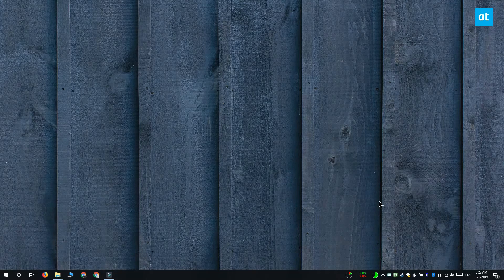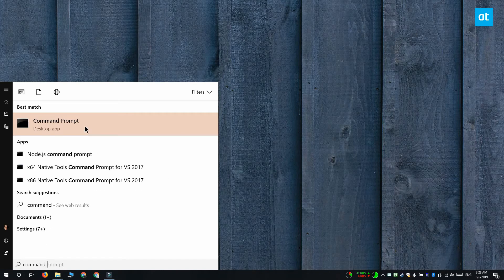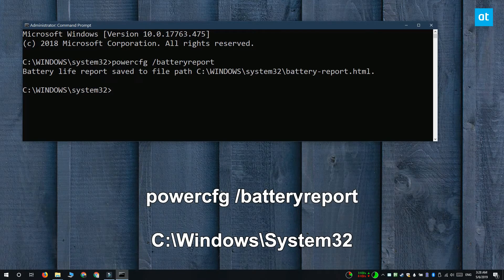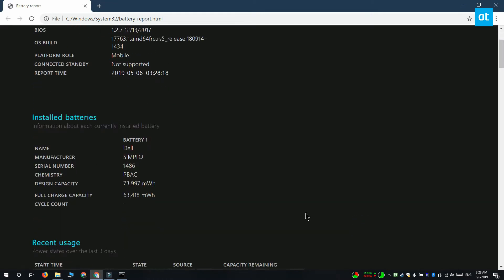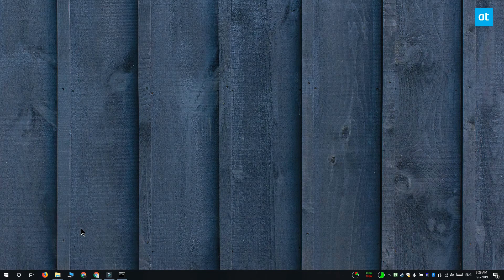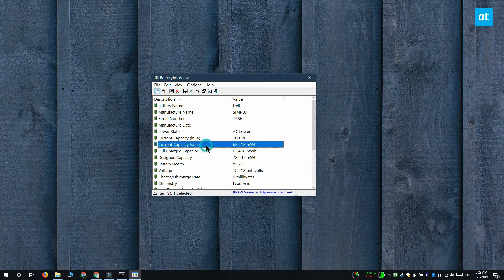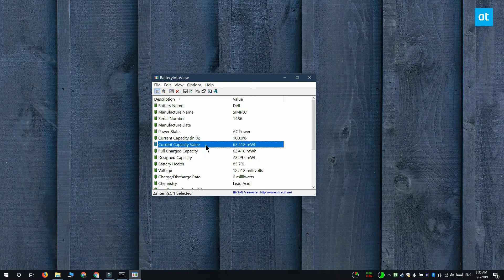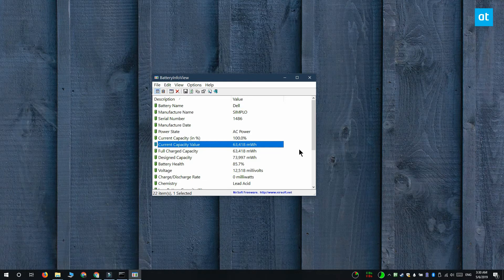How to check battery capacity on Windows 10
Batteries, whether they’re on a laptop or on a phone, will deteriorate over time. With laptops, you can prolong their life somewhat by not charging and discharging them frequently. Even with any precautionary measures you would take, your laptop’s battery will reach the end of its life at some point.